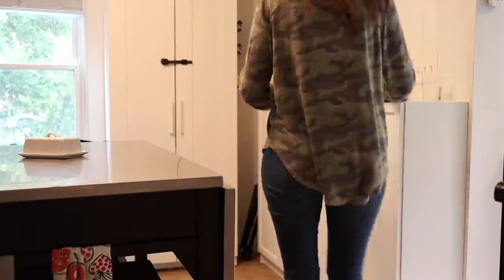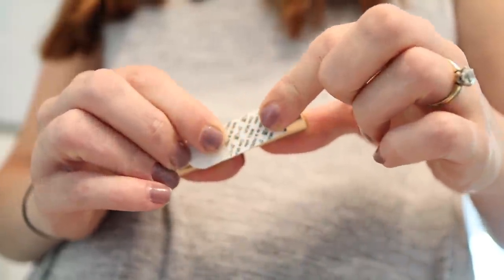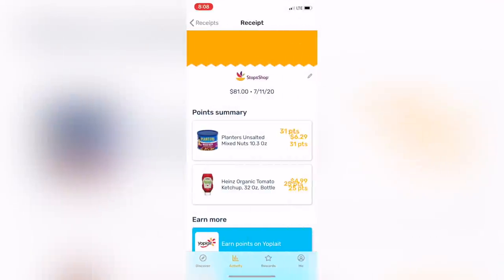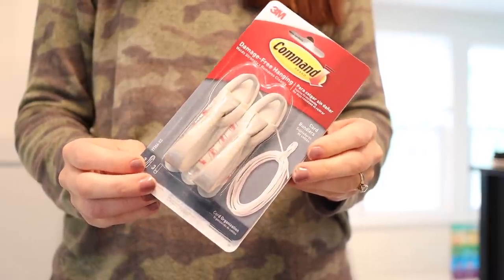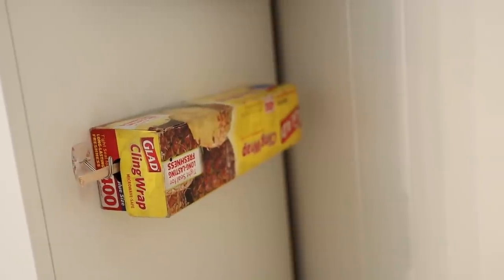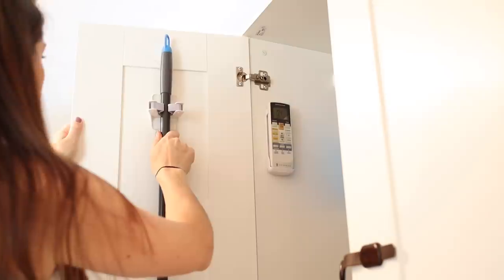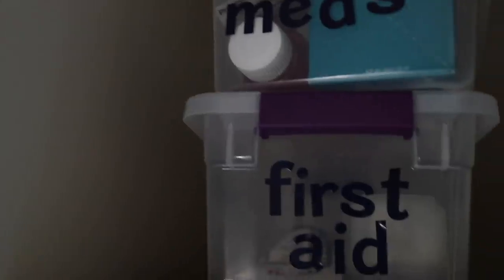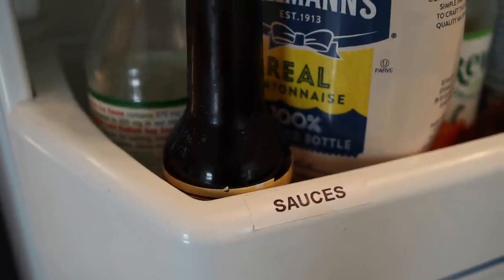EVERYDAY ORGANIZATION HACKS THAT ARE BORDERLINE GENIUS 💡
Organizing hacks everyone should know! Keep your purse organized with Fetch Rewards, sign up for FREE and use BFCOFFEE to get 2000 points free when you scan your first receipt.

In today’s video, I’m sharing everyday life hacks for organization. Little hacks to make your home more organized like a command hook hack for plastic wrap, how to hide and bundle wires, secrets to a less cluttered kitchen, and more! So come organize with me, you'll love these organization ideas.

Hi I'm Kallie Branciforte from But First, Coffee! I'm glad you found my video! I'm the content creator for the blog and YouTube channel But First, Coffee.  Where else to find me: